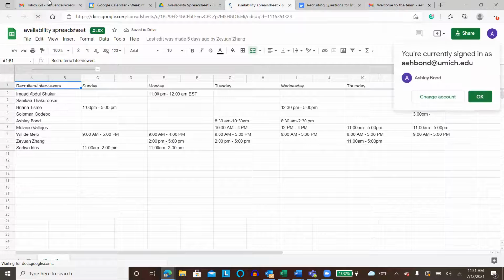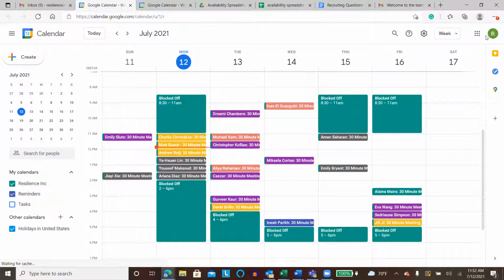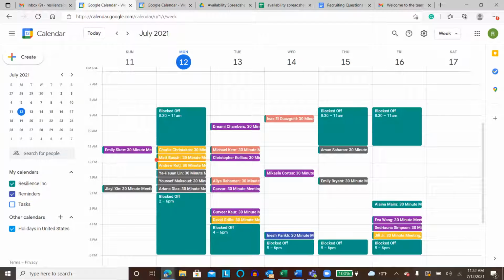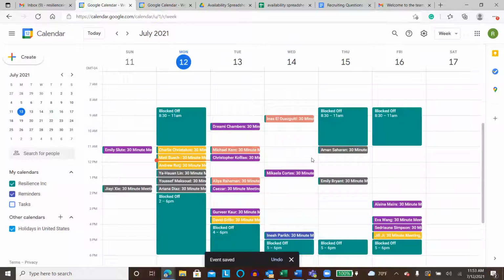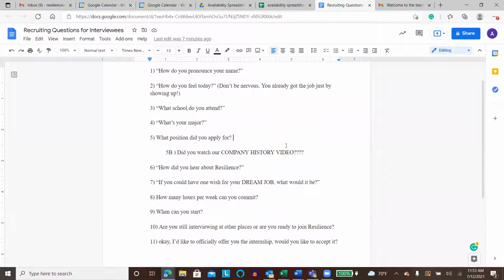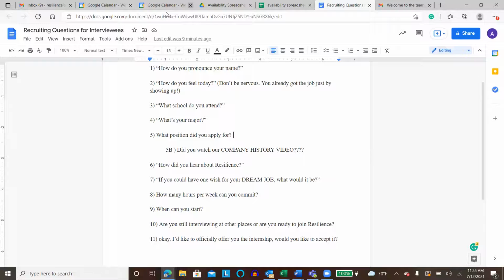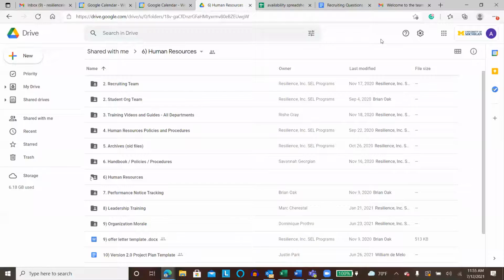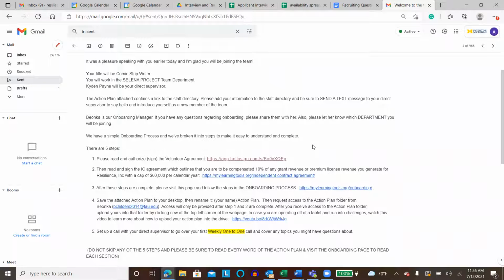Human Resources - Interviewing Team Training Video